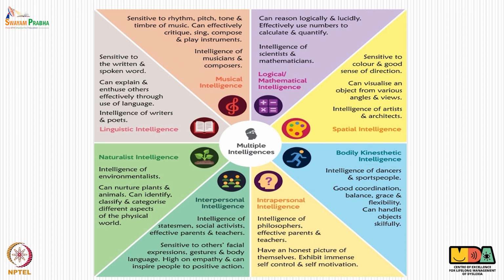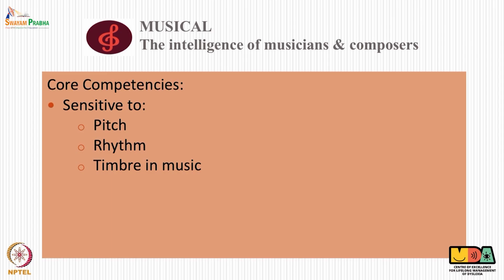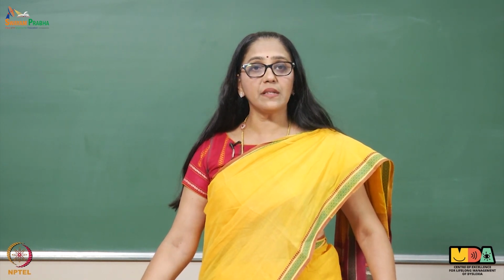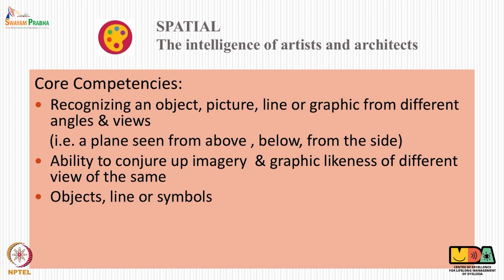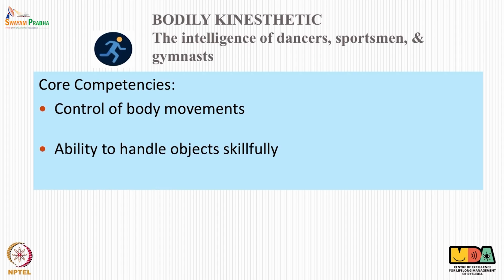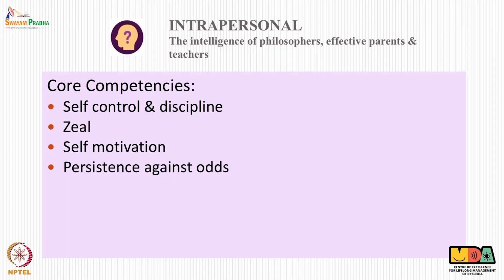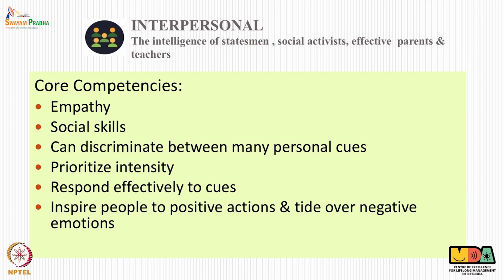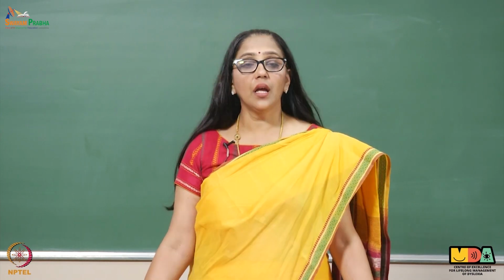Multiple Intelligences-Segment 2